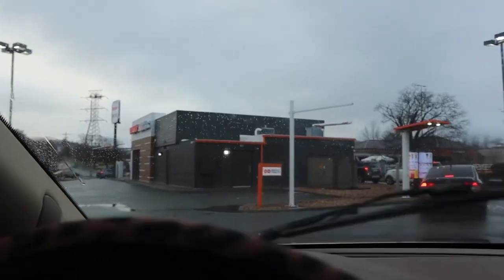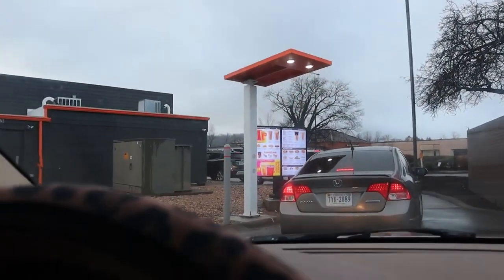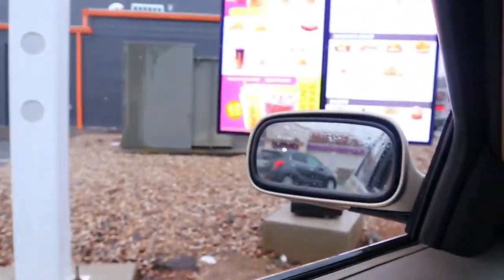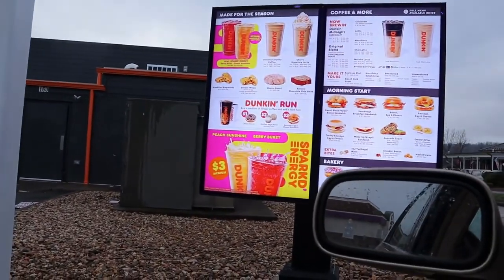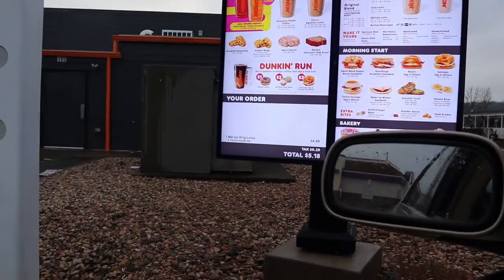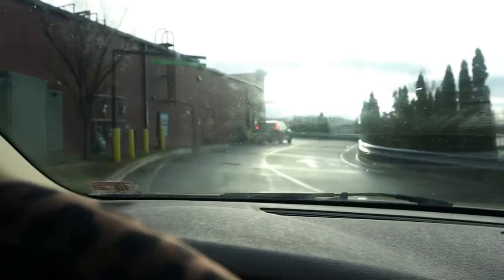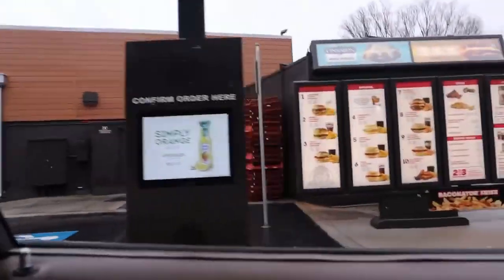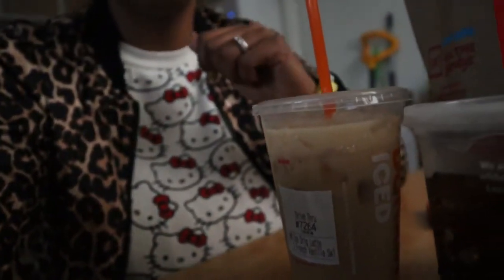WHAT I EAT IN A DAY | WORKING FROM HOME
Working from home is a reason to eat, but di you see what I atr today?

Being a content creator is something I love!

Social Media Sites:
Editing Software:
Camera: iPhone 12 & Canon EOS M200
Video Editing: iMovie, & Wondershare Filmora
Thumbnail Editing: Canva.com
I hope that you consider subscribing and turning on your notifications so you won’t miss out on an upload as well as liking, sharing, & comment on what content you would like to see here on my channel!